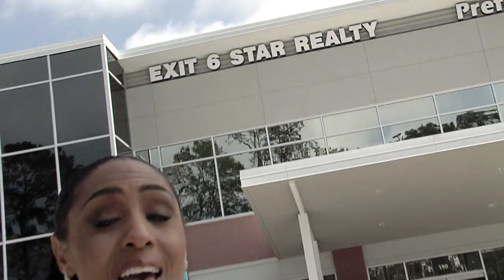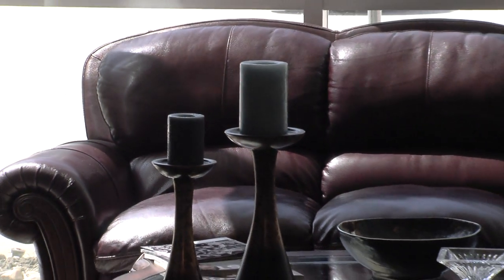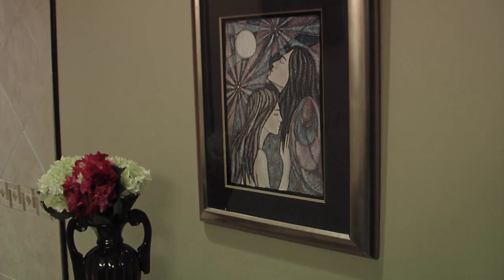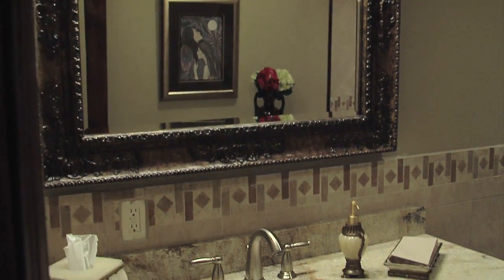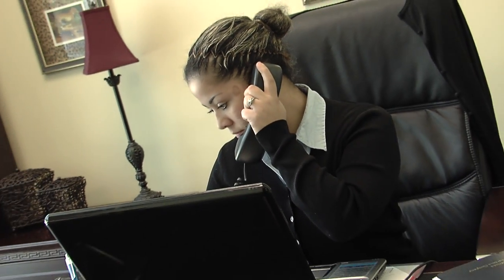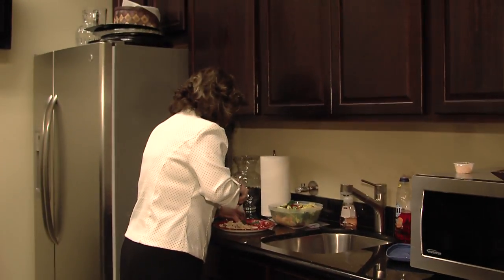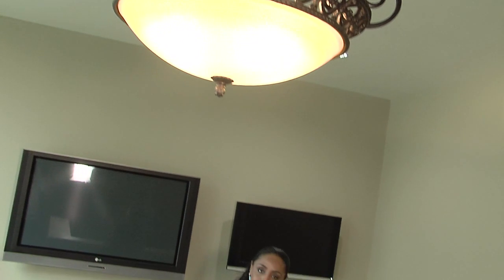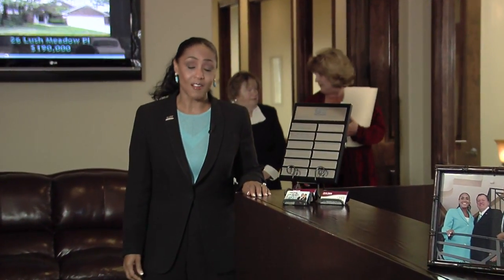HD Office Video Tour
Showcase your office or product with a personalized hd video tour that we can place directly on your website.  Sell your self with a corporate video.  atgnat can produce your marketing  from start to finish including copywriting, talent, shooting and editing.